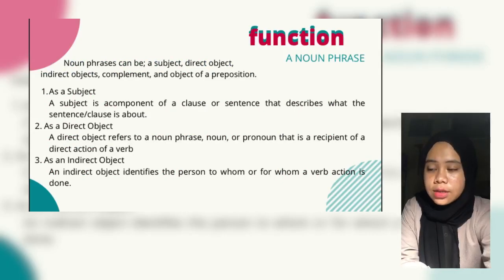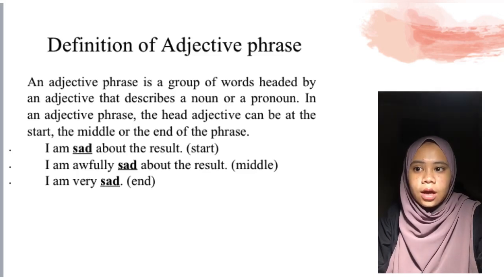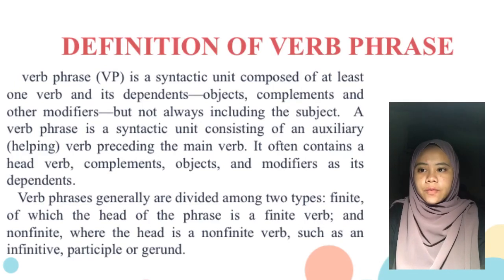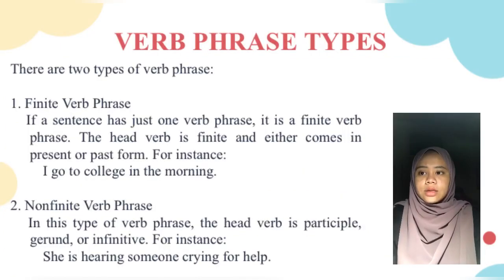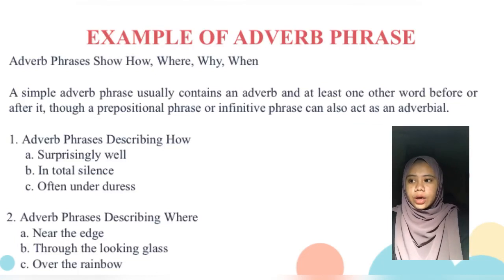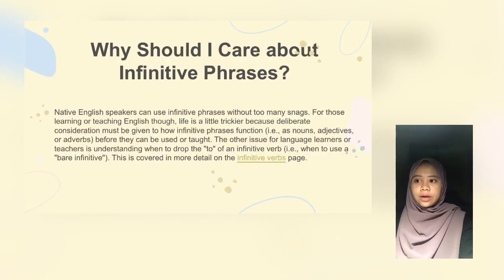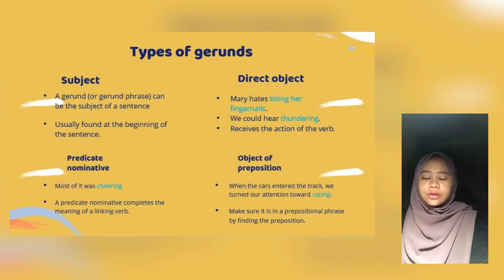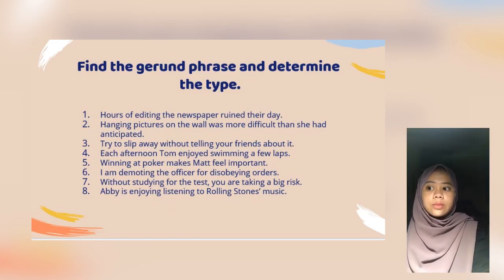MID TEST - ERLIN NUR JANNAH - 206121019